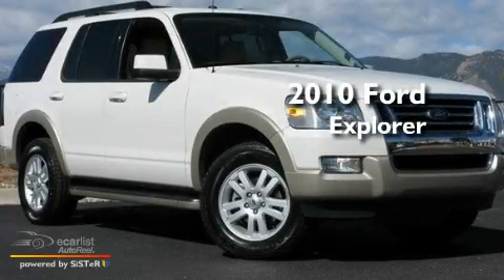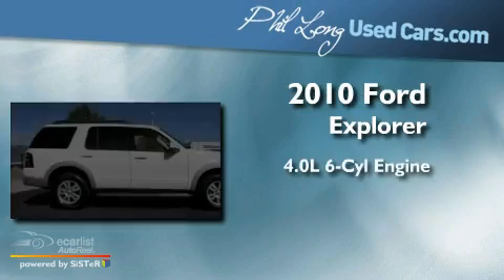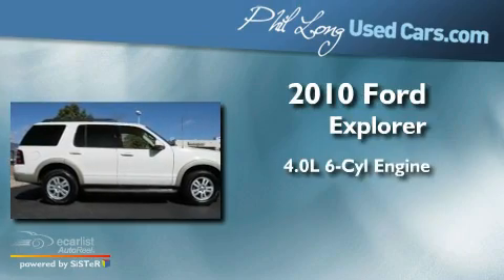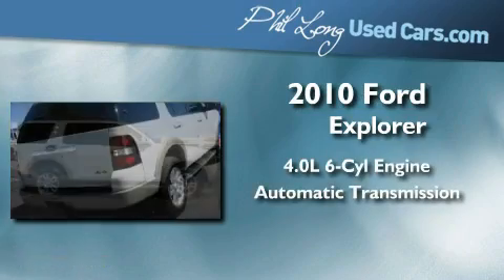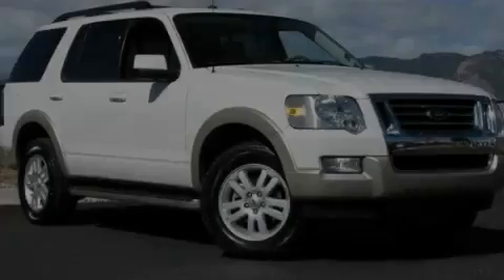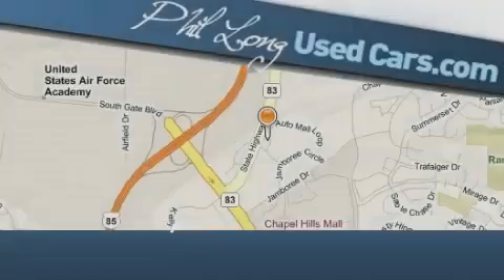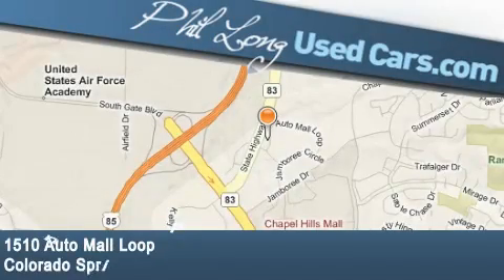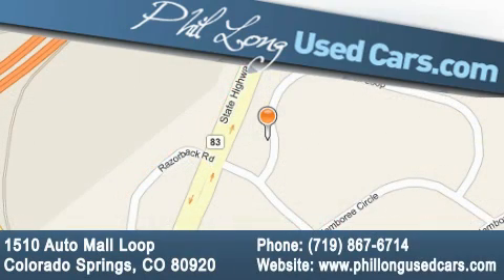2010 Ford Explorer Colorado Springs CO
Year : 2010

 Make : Ford

 Model : Explorer

 Engine : 4.0L SOHC 12-valve V6 engine

 Trans . : Automatic

 Exterior : White

 Miles : 32,638

 Interior : Tan

 1510 Auto Mall Loop

 2010 Ford Explorer Colorado Springs CO